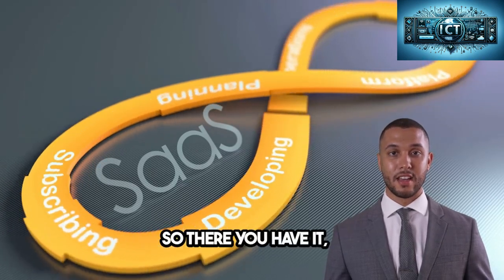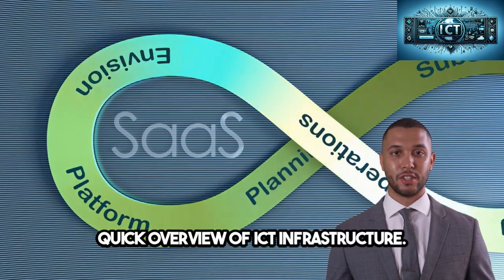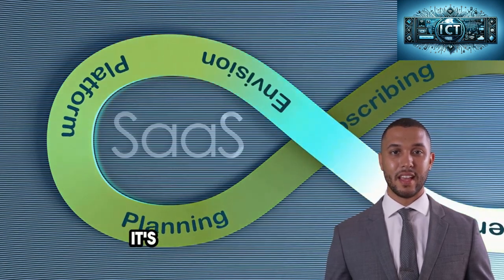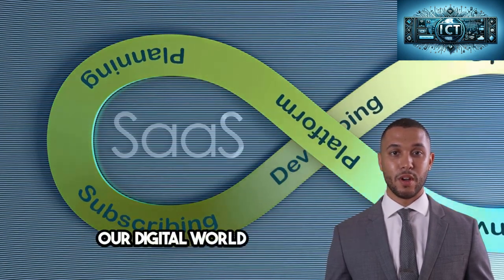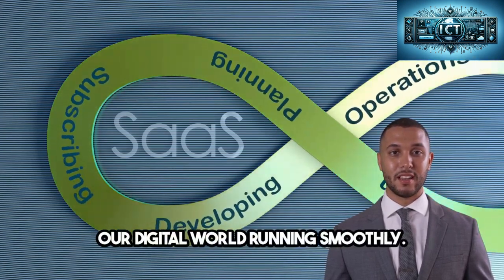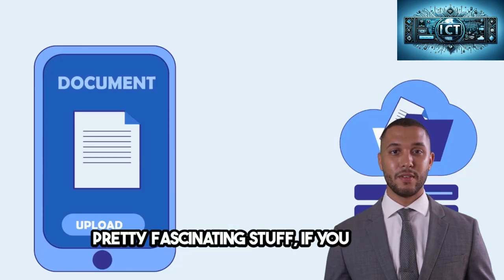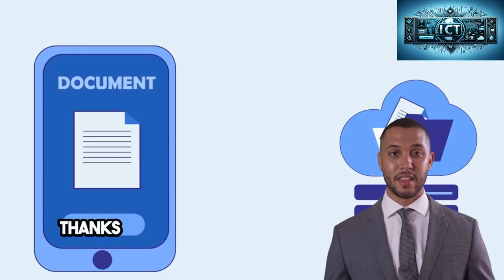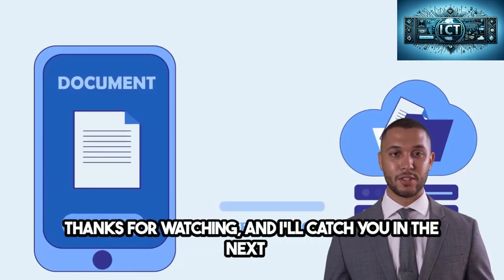Lecture 2: Demystifying ICT Infrastructure: Hardware, Software, and Cloud Computing | Telecom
We are going to start with a new subject, the applications of ict for telecom engineering students and continuously upload all the lectures for sixteen weeks in a semester with a theme of social sciences.